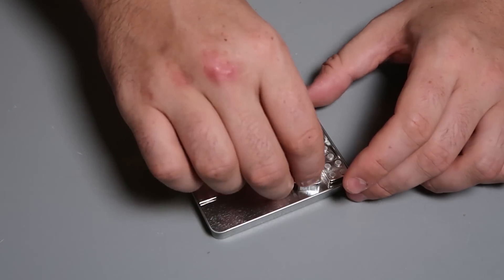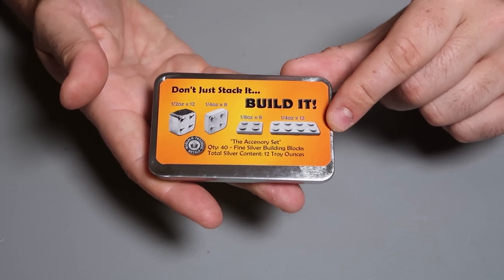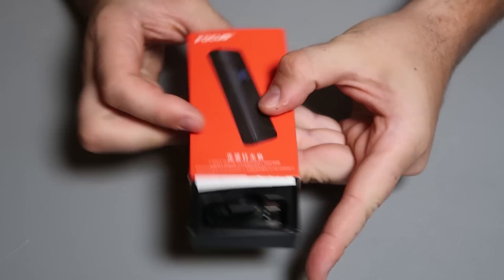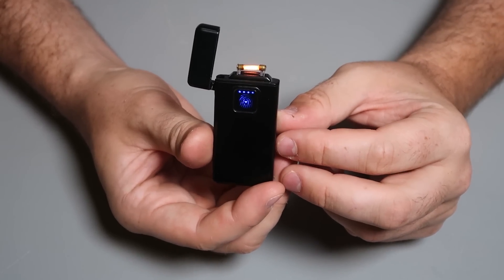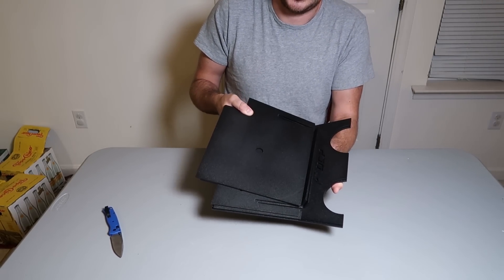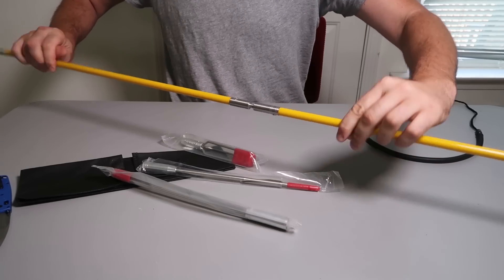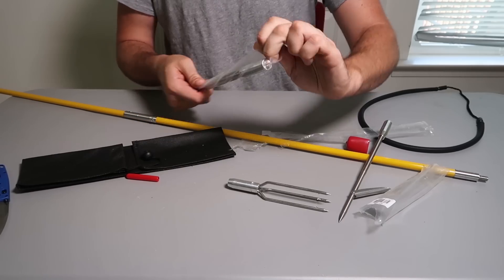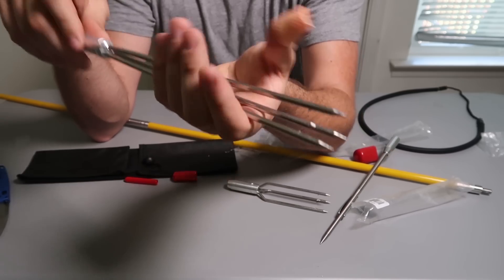I Spend $1000 on Weirdest Things on eBay/Amazon